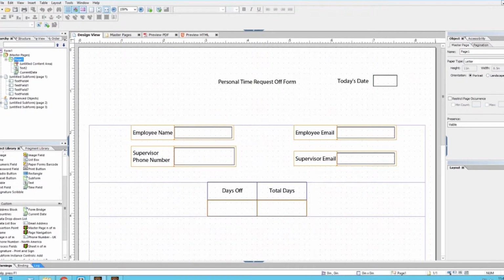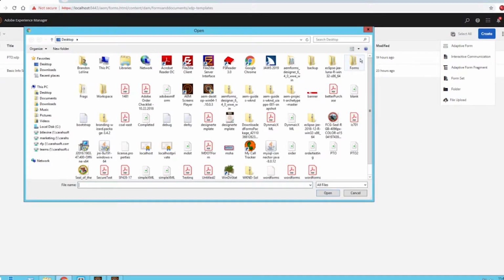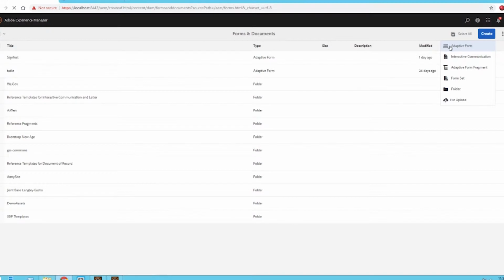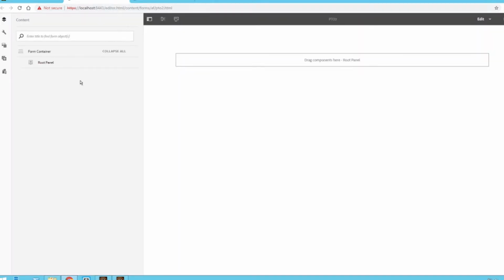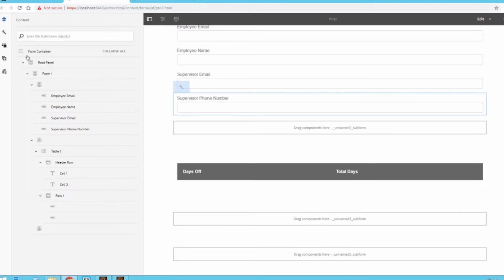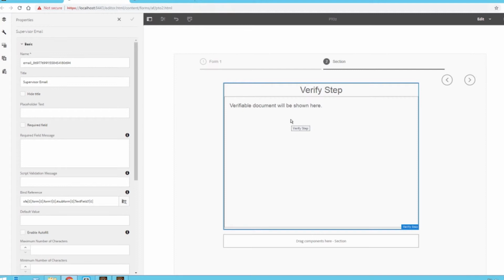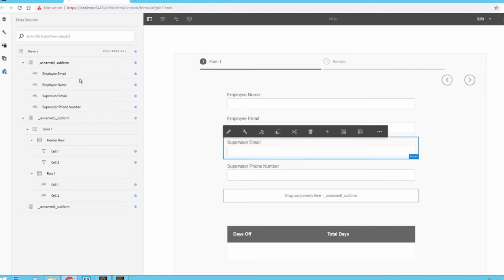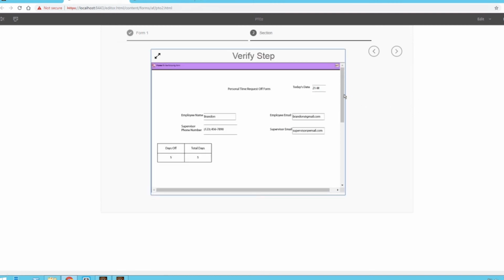AEM Forms Tutorial - Using an XDP File in AEM Forms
Today we will be learning about how to use XDP files (files created in LiveCycle/AEM Designer) and using them as a template for an Adaptive form in AEM Forms!